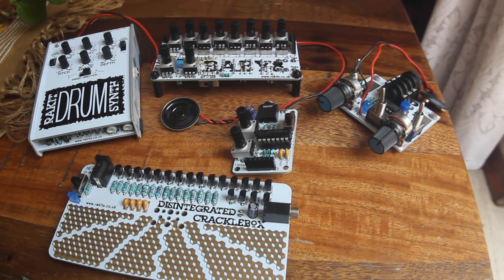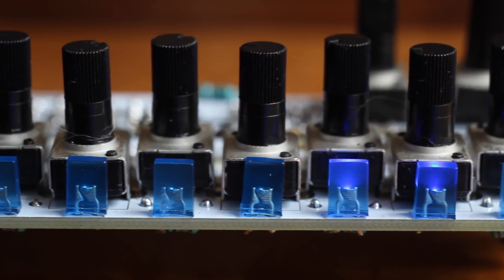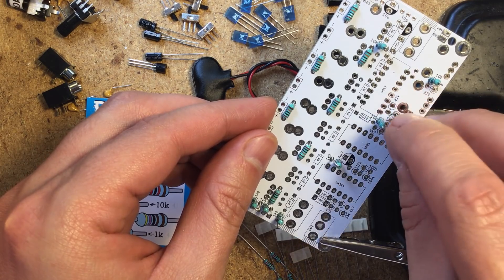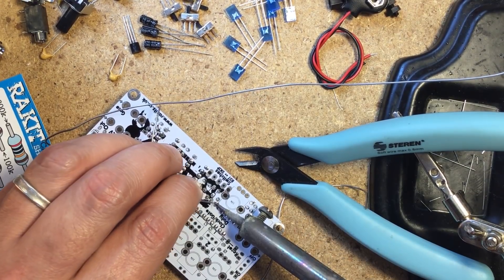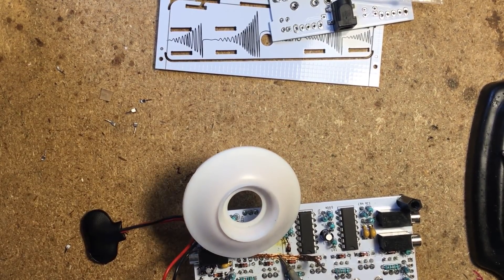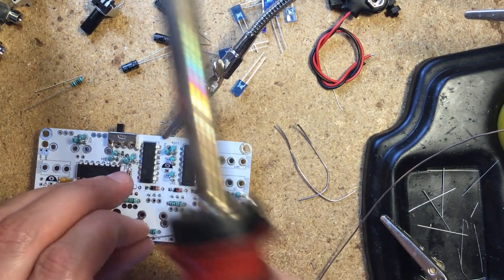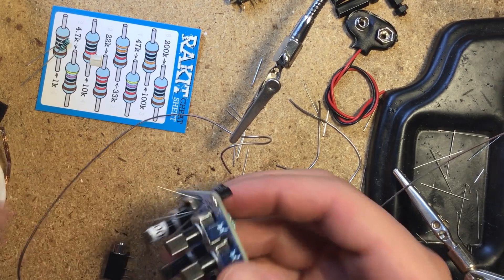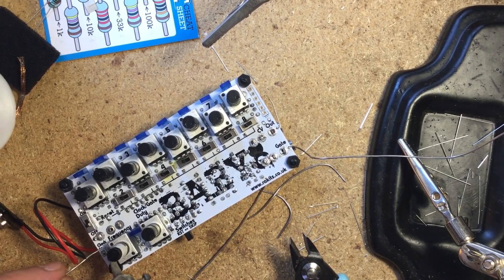Kit Overview # 32 - Rakit Baby 8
Building the Baby 8 sequencer by Rackit! An awesome and useful project!